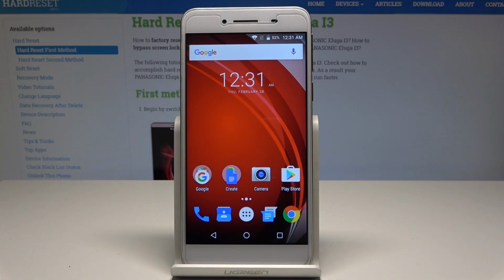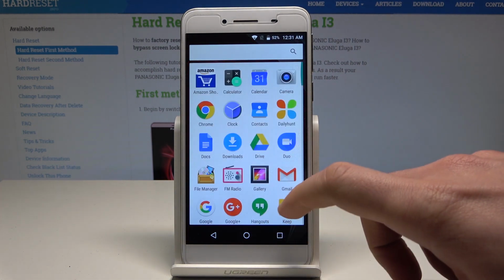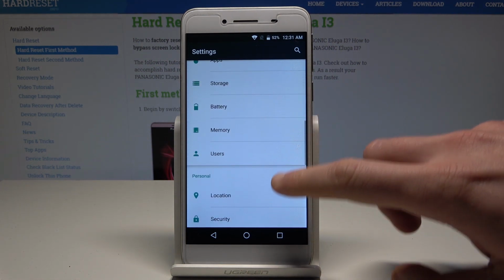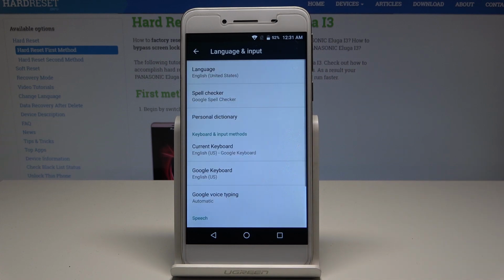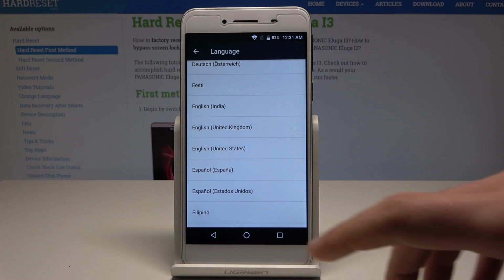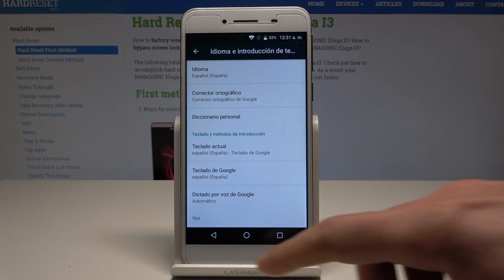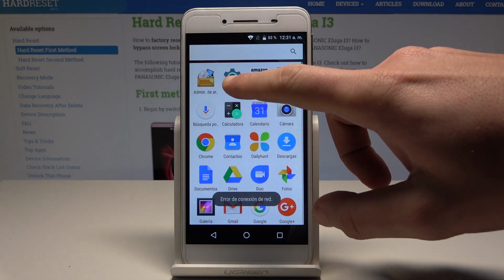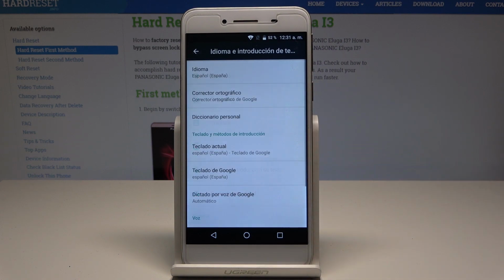How to Change Language in PANASONIC Eluga I3 - Language Settings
The quick and easy way to change language in PANASONIC Eluga I3. When your device is set up with a foreign, incomprehensible language, find out how to smoothly change it to your native one. The prepared tutorial will help you in updating the language easily and shortly.

How to set up a language in PANASONIC Eluga I3? How to change a language in PANASONIC Eluga I3? How to update language in PANASONIC Eluga I3?